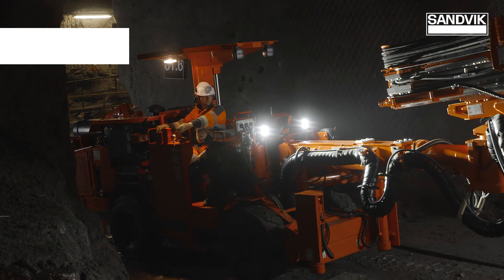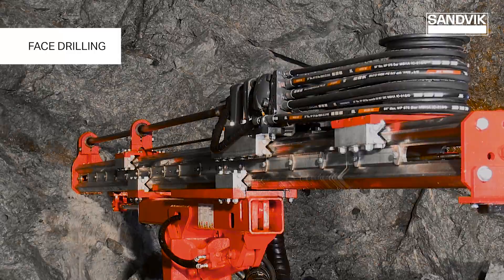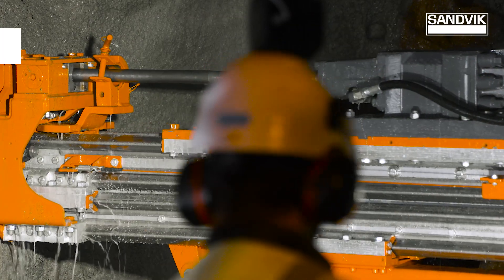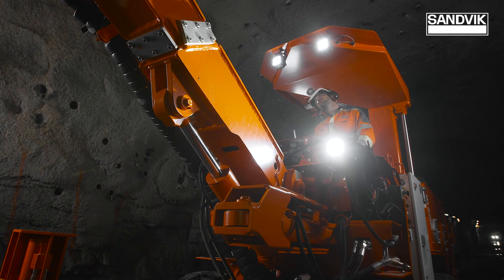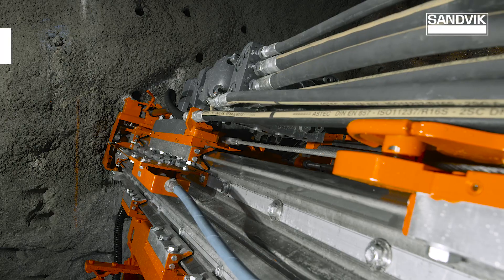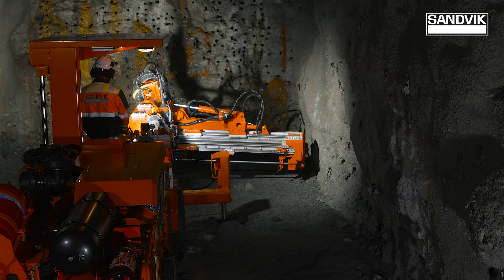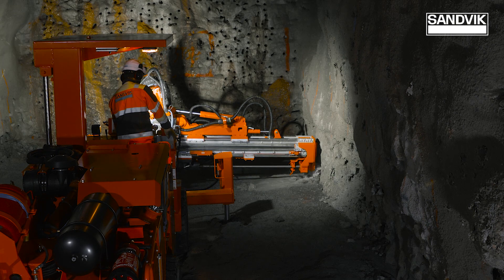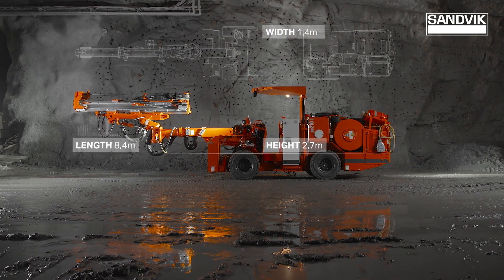Sandvik DD210 - Development drill rig | Sandvik Mining and Rock Technology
Sandvik DD210 is a single-boom, electro-hydraulic mining development drill rig engineered for use in tunneling and mining development in cross sections up to 24 square meters. This mining jumbo, with a robust universal boom that offers optimum-shaped coverage, 360-degree rotation and automatic parallelism, provides fast, easy feed positioning and accurate face drilling.